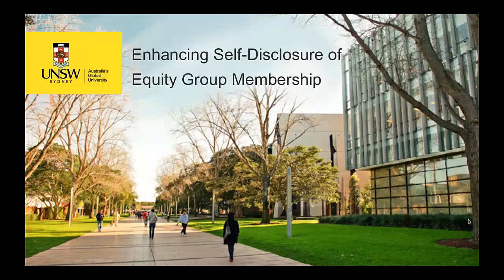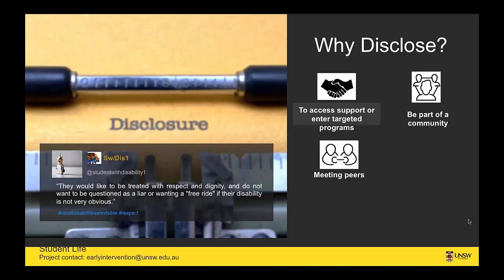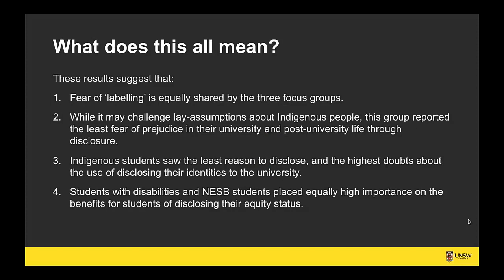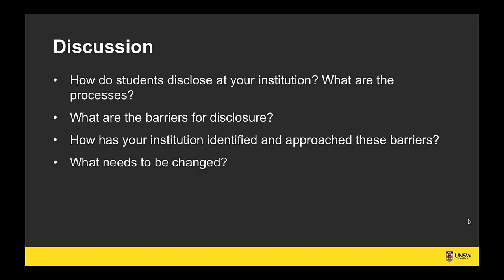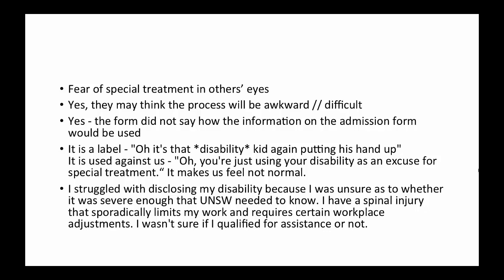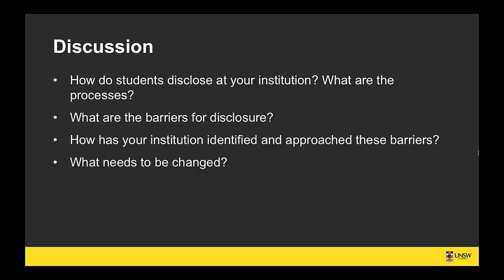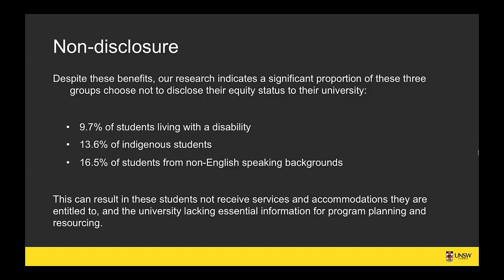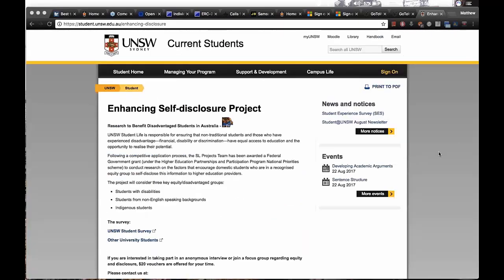Webinar: Enhancing Self-Disclosure of Equity Group Membership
This webinar was hosted by ADCET and the Australian Tertiary Education Network on Disability (ATEND) in August, 2017.  Presented by Rita Kusevskis-Hayes, Dr. Colin Clark and Matthew Wilkinson - UNSW project team.  The presentation was based around research that is investigating why members of equity groups choose not to self-identify to their universities, either upon enrolment or later. This webinar discussed: The purpose of the project; What is known so far from disclosure statistics and different disclosure practices and methods across institutions; and, What is not known.